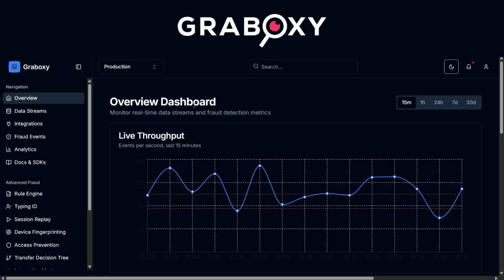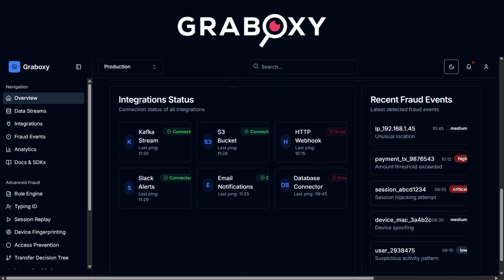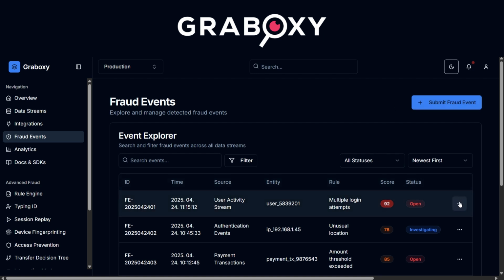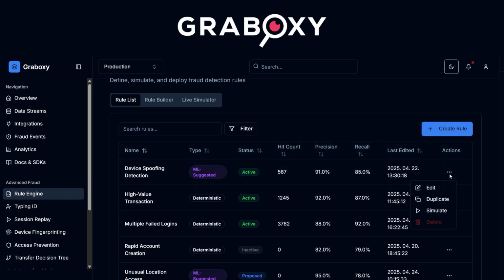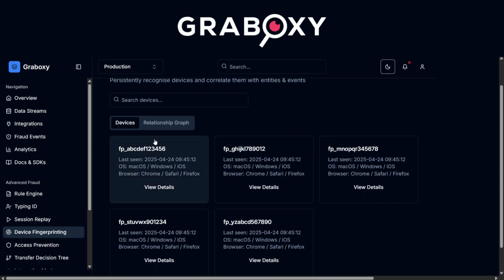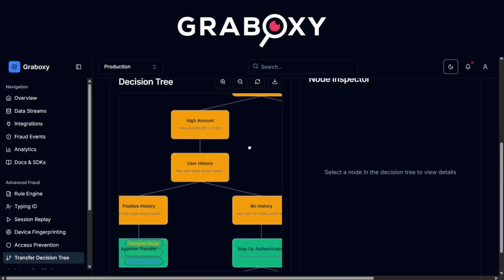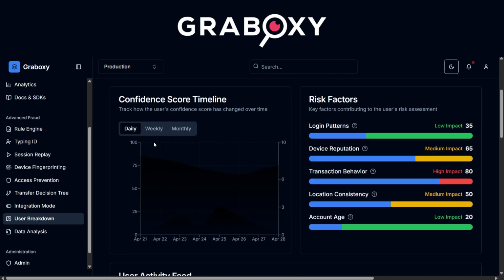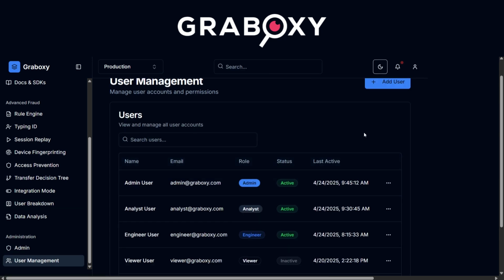Overview of the Graboxy Control Center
Multi-Award-winning cybersecurity platform built on cutting-edge movement analysis AI by Cursor Insight

UK National Cyber Awards 2024 - Financial Services
Cybersecurity Breakthrough Awards 2024 - AI Solution of the Year
BOLD Awards 2024 - Boldest Cybersecurity
UK National Cyber Awards 2023 - AI Product of the Year
Computing Security Awards 2023 - Remote Monitoring Security Solution
Winner of SigWiComp by the German Research Center for AI
Winner of the Mouse Dynamics Challenge Competiotion of Balabit